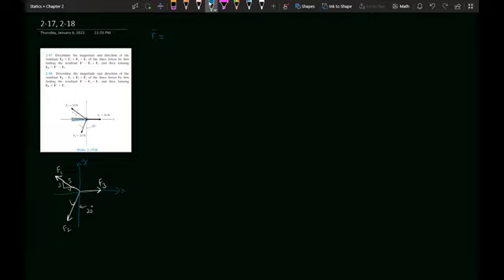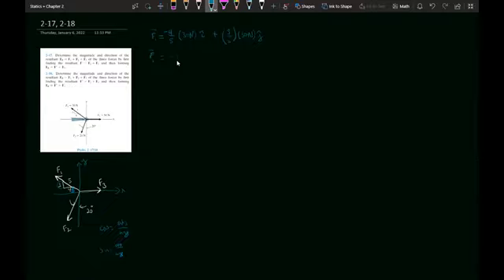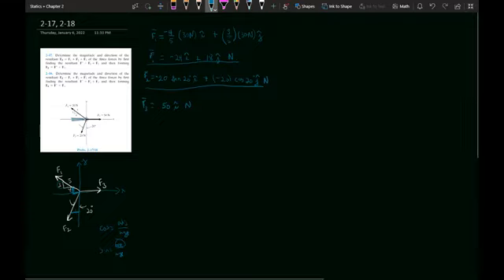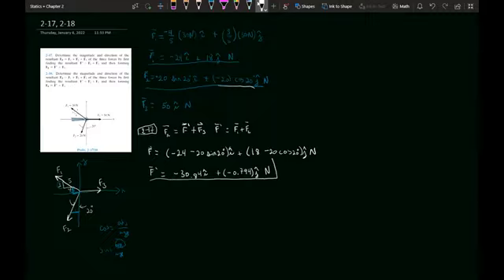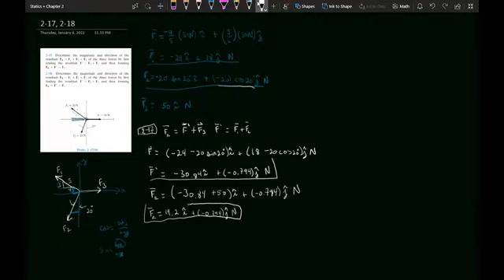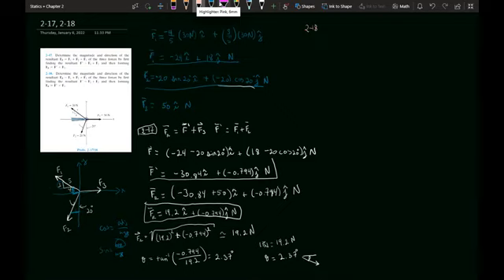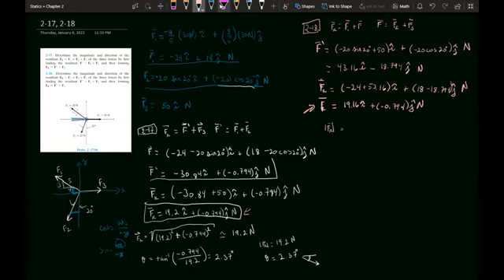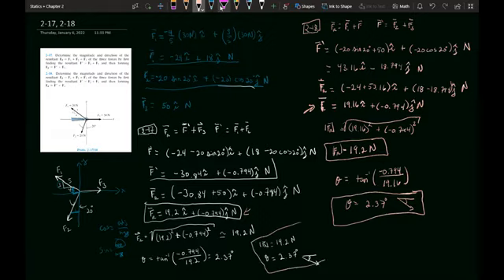2-18 RC Hibbeler (Further clarification)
Taken from @thelimitdoesnotexist1